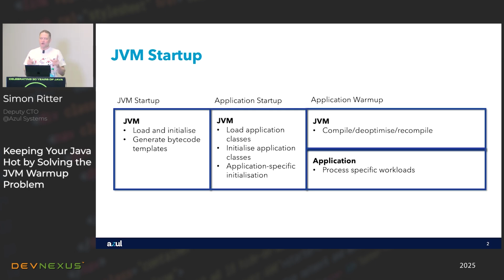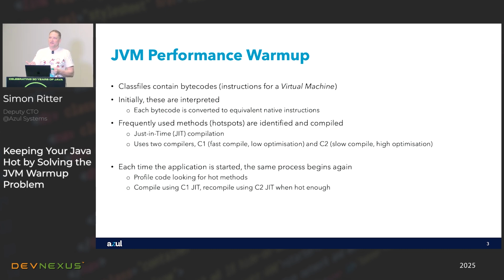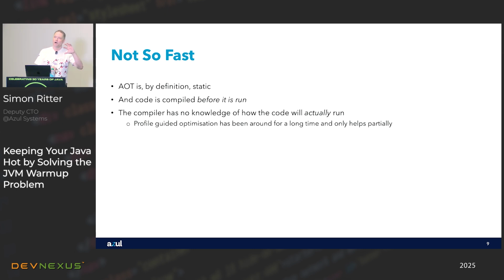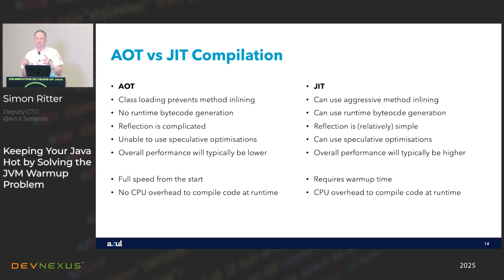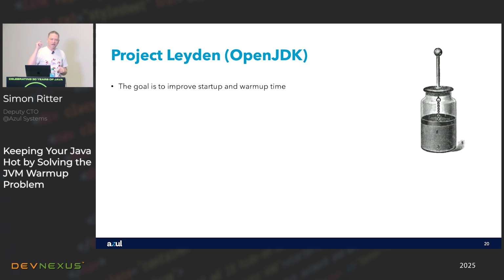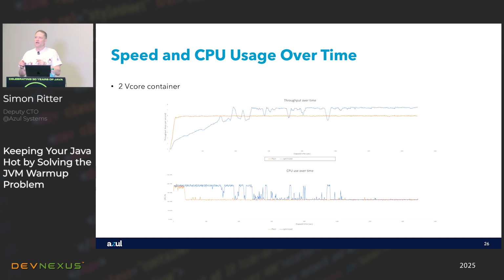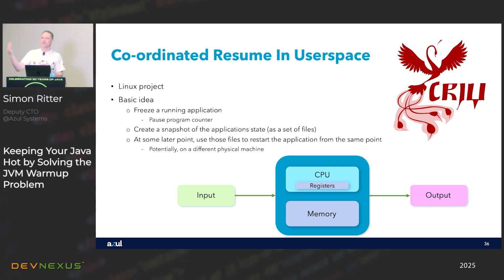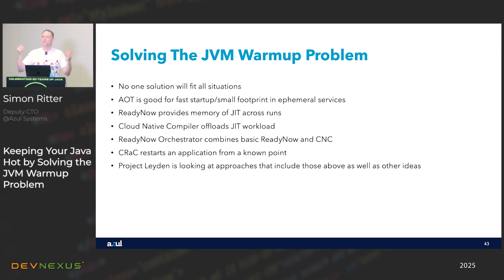Devnexus 2025 - Keeping Your Java Hot by Solving the JVM Warmup Problem - Simon Ritter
Sign up to keep up to date with all the conference info
"Java bytecodes and class files deliver on the original vision of “write once, run anywhere”. Using a Just-in-Time (JIT) compiler allows JVM-based applications to compile only the code that’s being used frequently and optimise it precisely for how it is being used. Using techniques like speculative optimisation can often deliver better performance than static, Ahead-of-Time (AOT) compiled code.

However, this flexibility and performance come at a cost. Each time the JVM starts an application, it must perform the same analysis to find hot spots of code and compile them. This is referred to as the application warmup time.

In this session, we’ll look at several approaches to how this problem can be alleviated or even eliminated.  Specifically:

• Generating a JIT compiler profile of a running, warmed-up application that can be reused when the same application is restarted, eliminating the need for much of the JIT compilation.
• OpenJDK Project Leyden's ahead-of-time class loading, method profiling and code compilation.
• Decoupling the JIT compiler from the JVM for a Cloud environment. Providing a centralised JIT-as-a-Service allows caching of compiled code and offloading the compilation work when new code must be compiled.
• Creating a checkpoint of a running application.  This includes all application state (heap, stack, etc.) in addition to the JIT-compiled code.  Project CRaC will be used as an example.

At the end of the session, you’ll be all set to keep your Java hot!